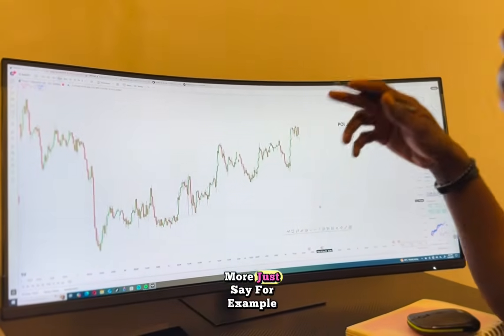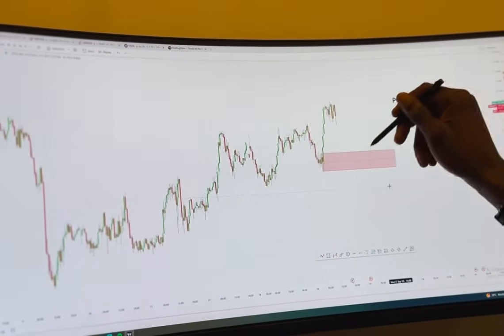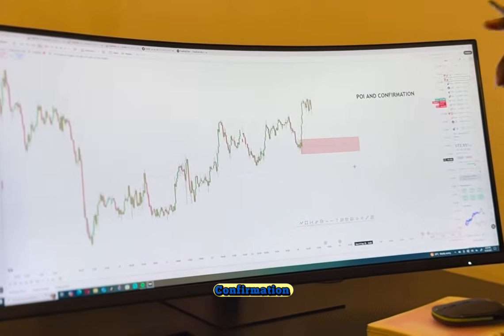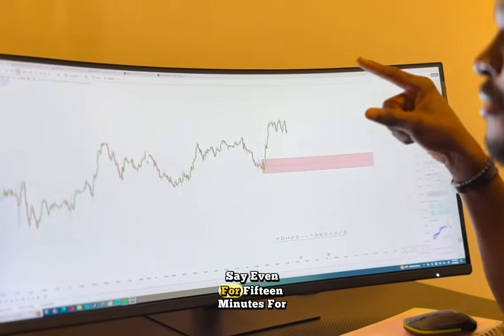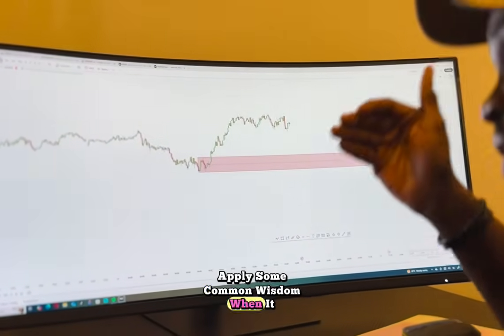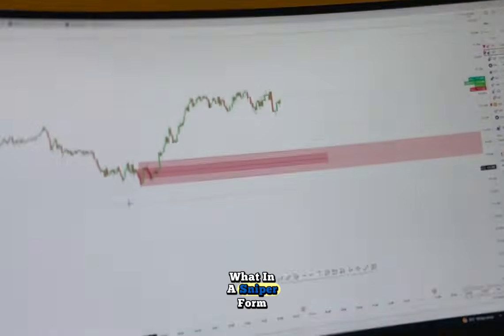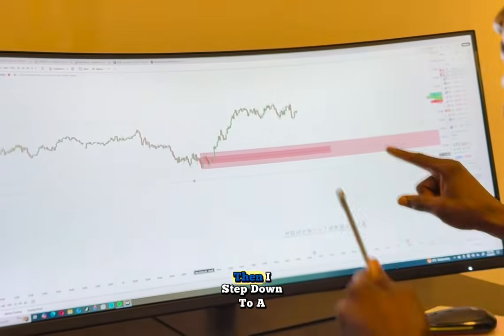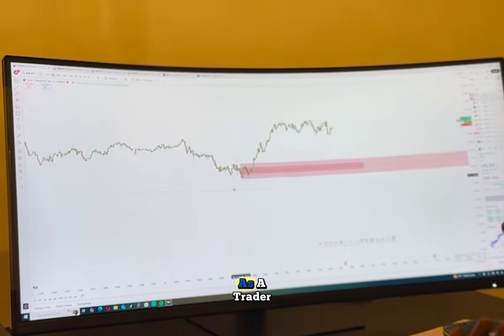POINT OF INTEREST AND CONFIRMATION